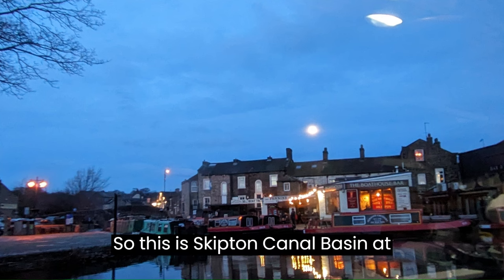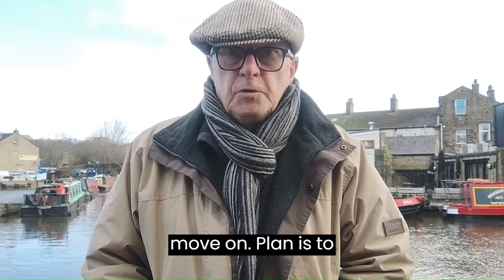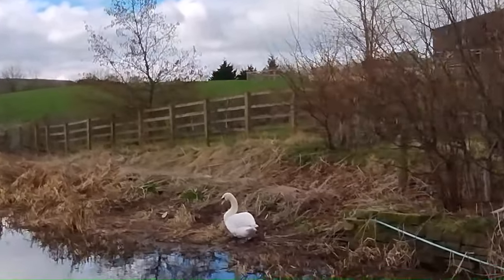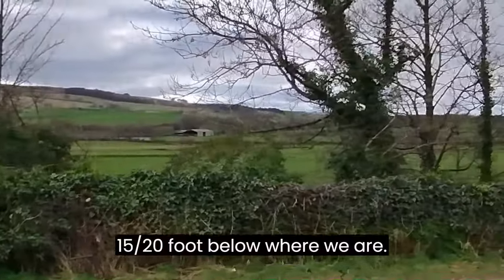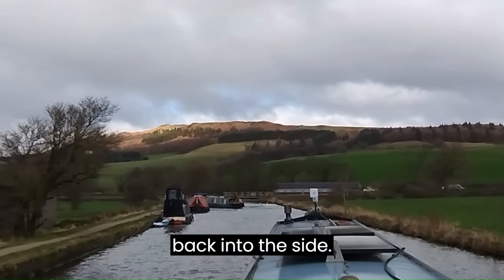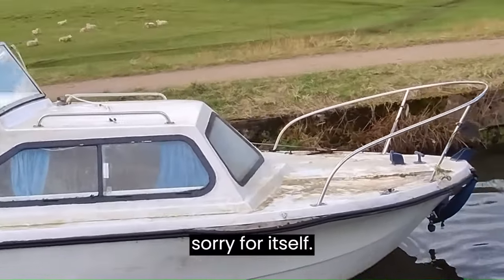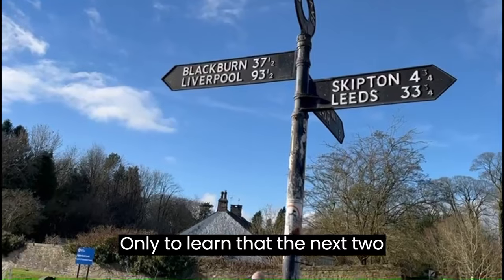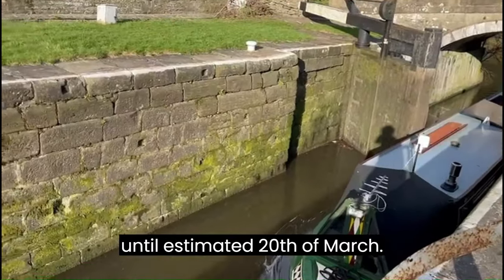EP1 2024 Narrow boat "POP" Chivers new destinations, leaving historical Skipton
Winter over. Time to move on. The plan is to cruise to the Kennet and Avon canal over the next few months, via Liverpool. Canal travel is fraught with delays and problems, on the very first day two sets of locks are broken for at least 3 weeks!!!